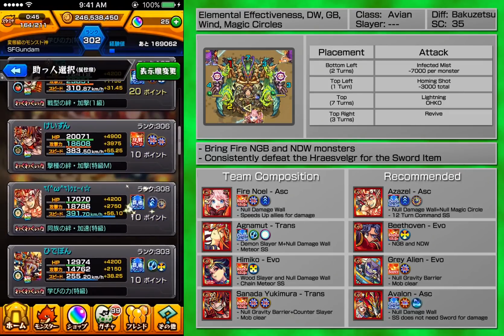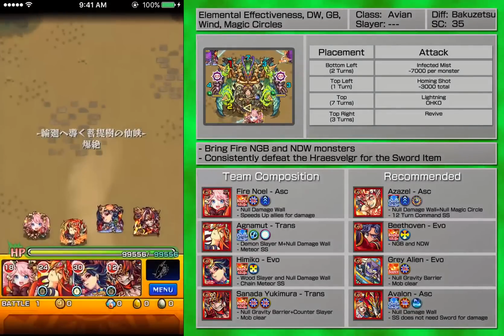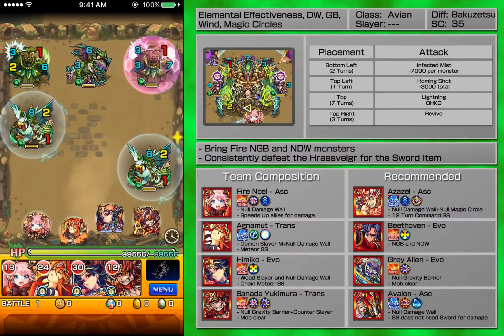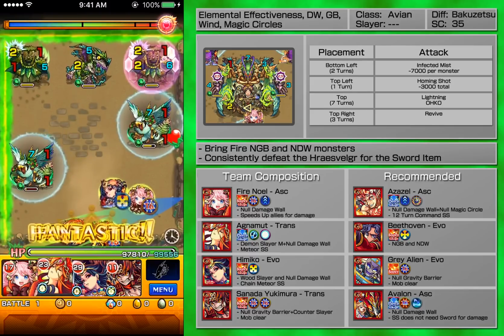[JP] 輪廻へ導く 菩提樹の仙峡 - シャンバラ (Shambhala)